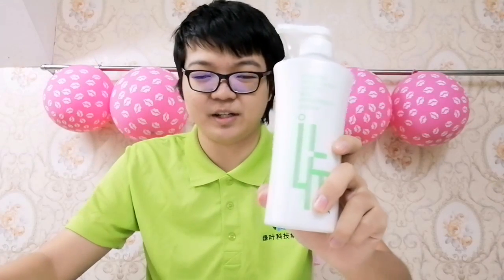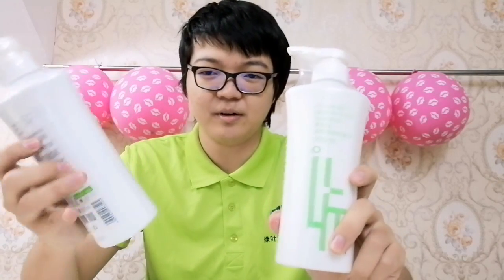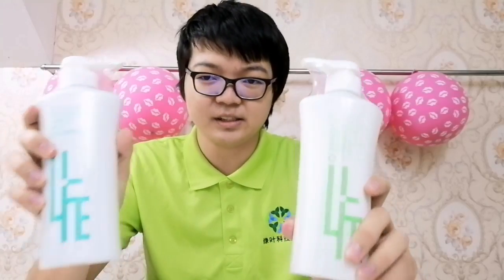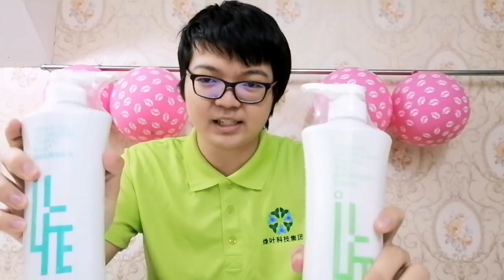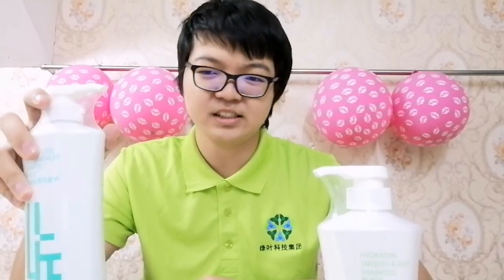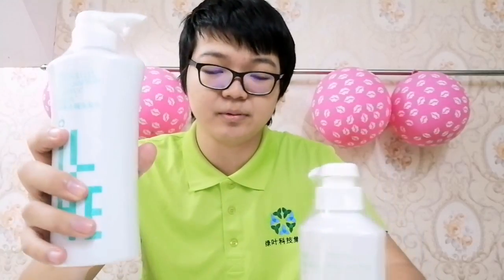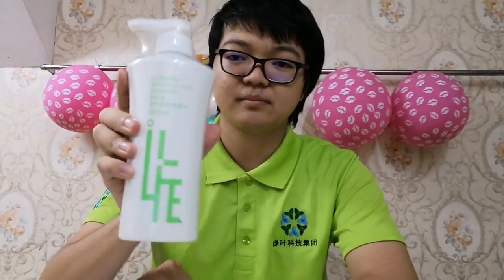Greenleaf Ilife Hair Products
爱生活护发系列